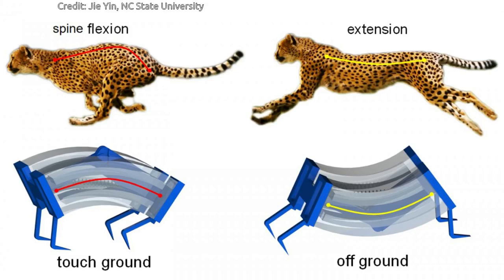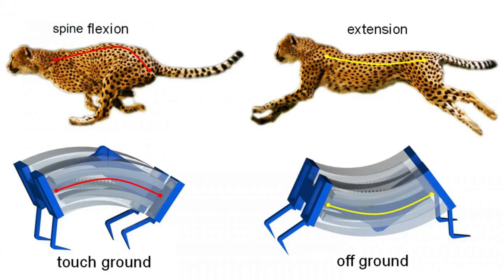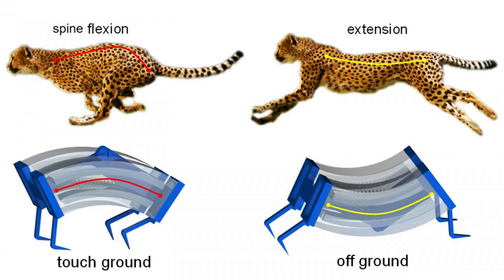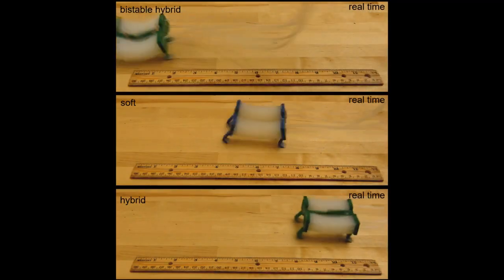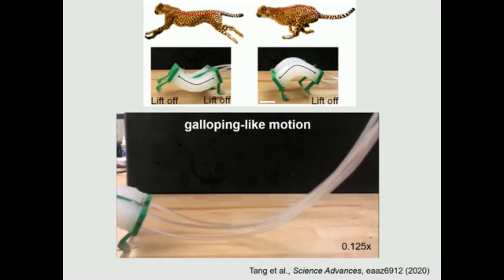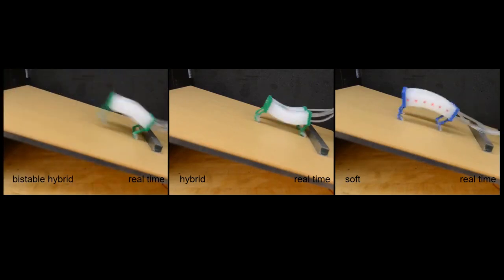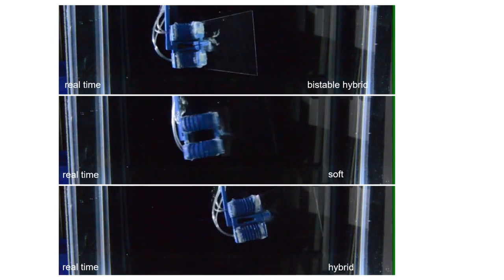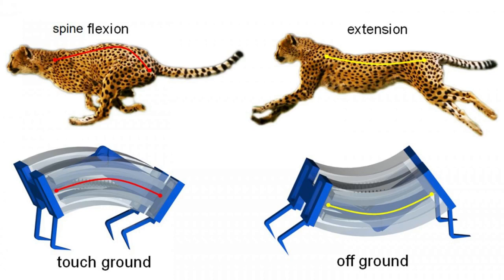Inspired by cheetahs, researchers build fastest soft robots yet | Galloping LEAP robots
Inspired by the biomechanics of cheetahs, researchers have developed a new type of soft robot that is capable of moving more quickly on solid surfaces or in the water than previous generations of soft robots. The new soft robotics are also capable of grabbing objects delicately - or with sufficient strength to lift heavy objects.

Credit: Jie Yin, NC State University